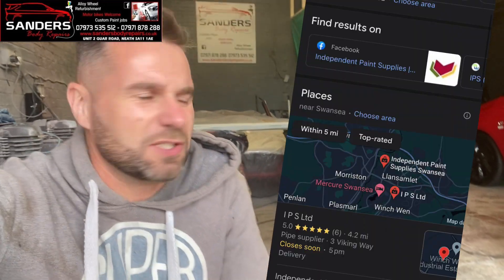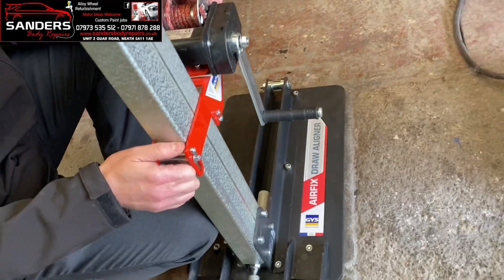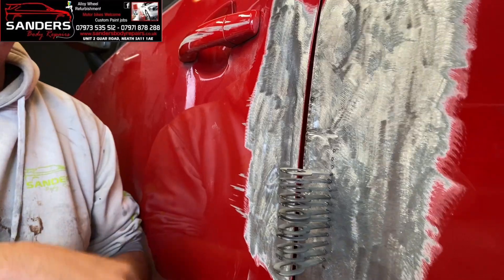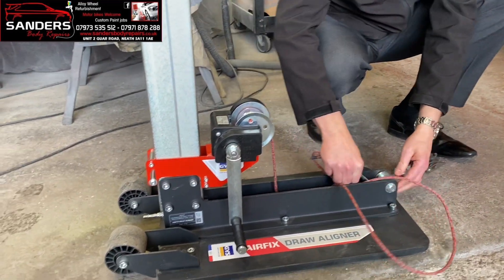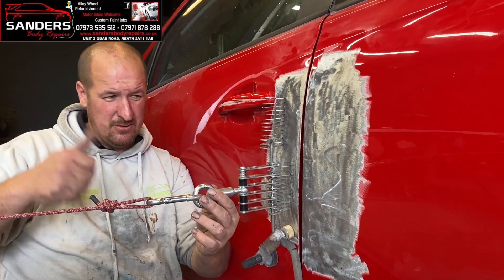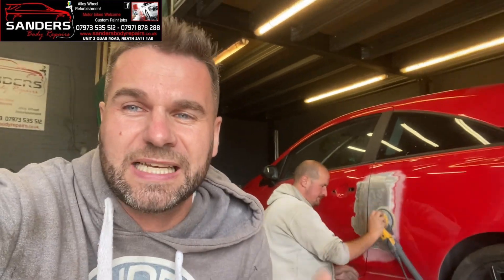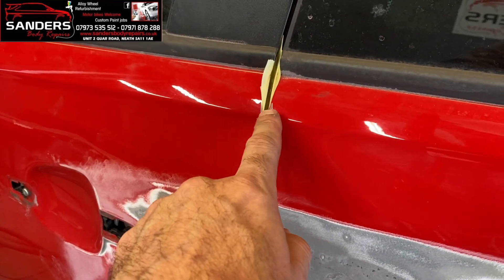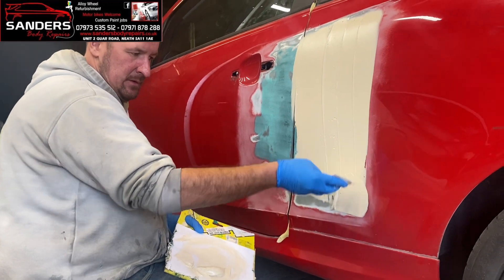Dent pulling a corsa D ( tool review and test ) , making it look easy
Cheers to IPS swansea for the loan of the tool !

That’s a new bit of kit ordered